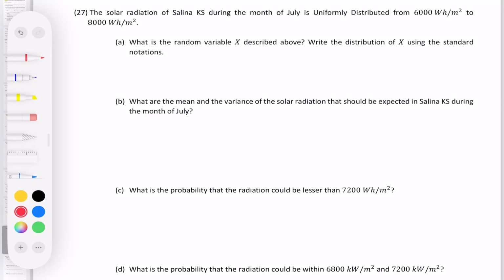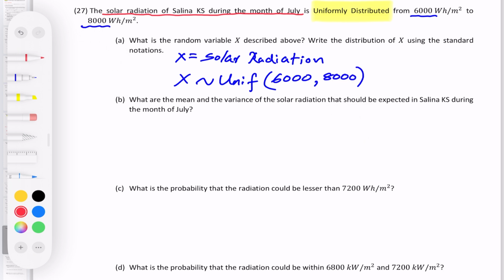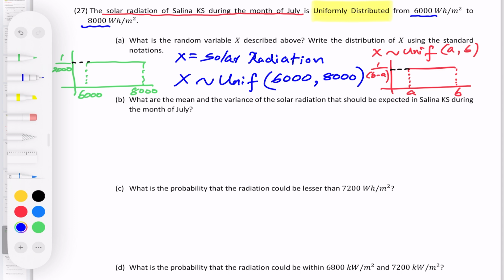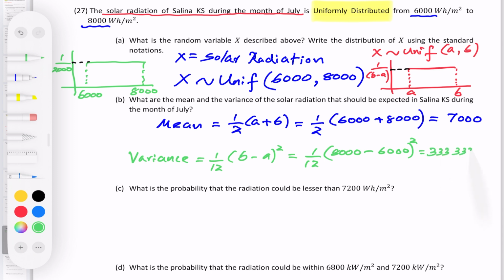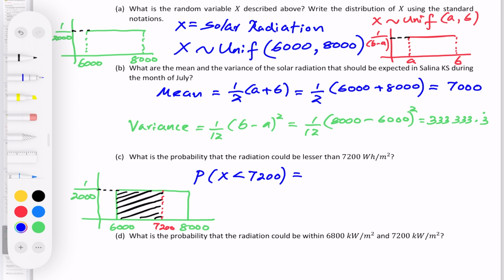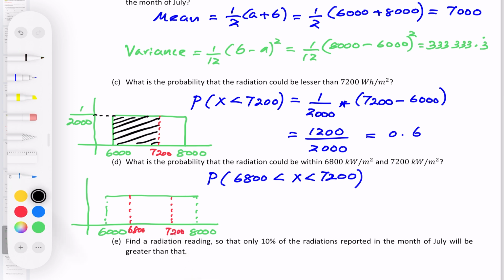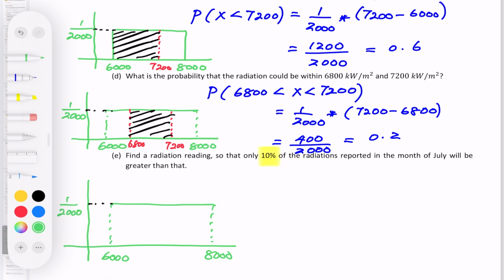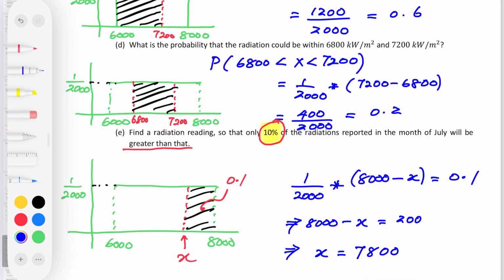Uniform Distribution - HW # 02 - Problem (27) - Solution